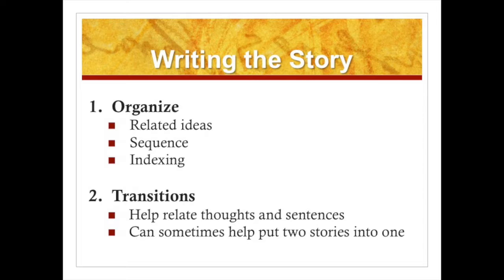Writing the Story